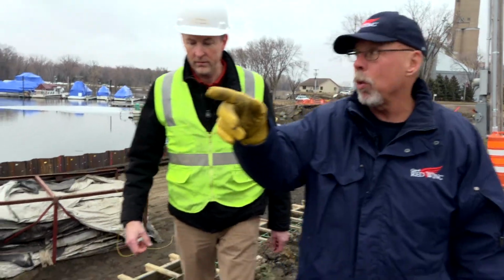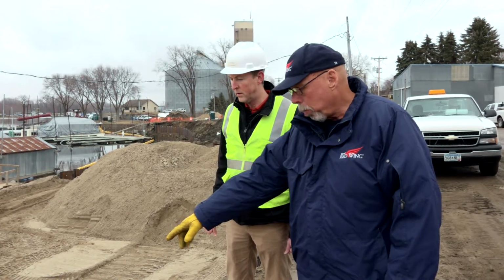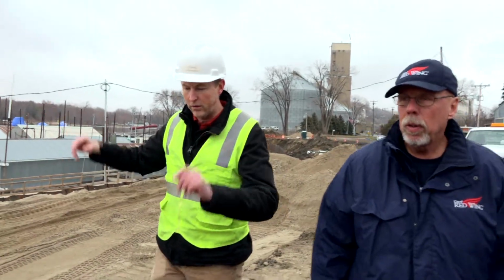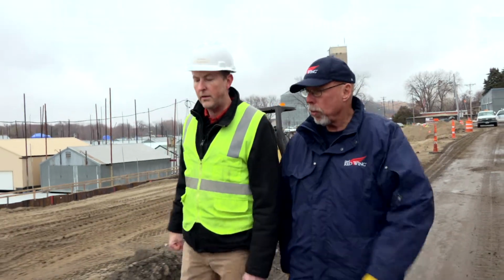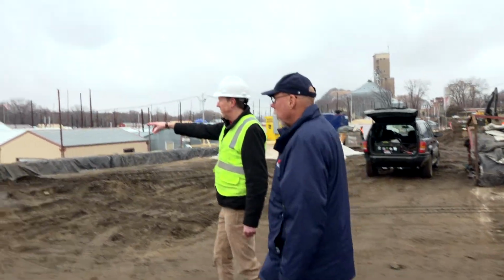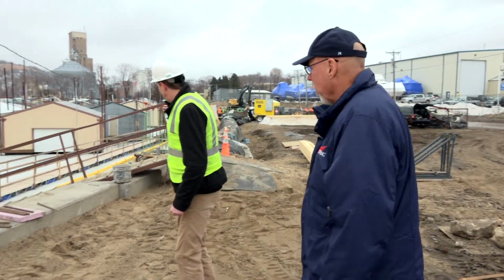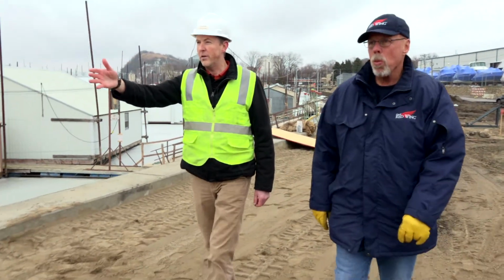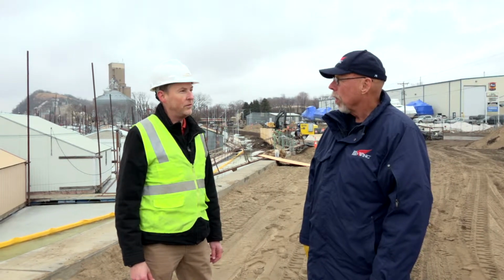Levee Road Construction Tour Part 2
Tom Hughes talks with City Engineer Jay Owens about the construction on Levee Road.